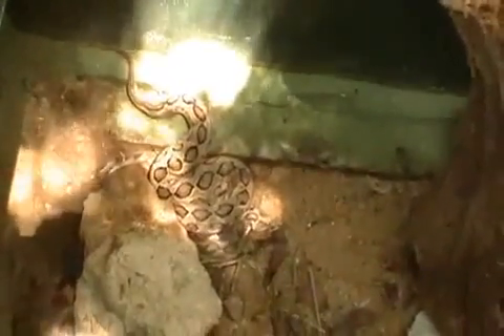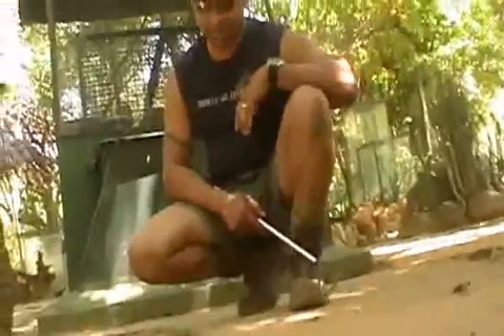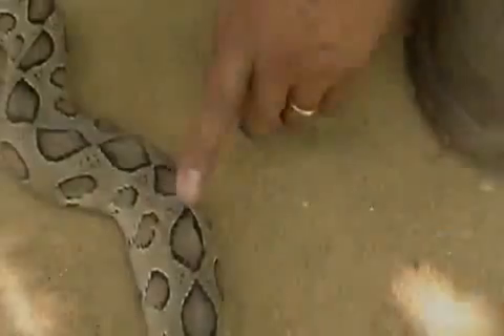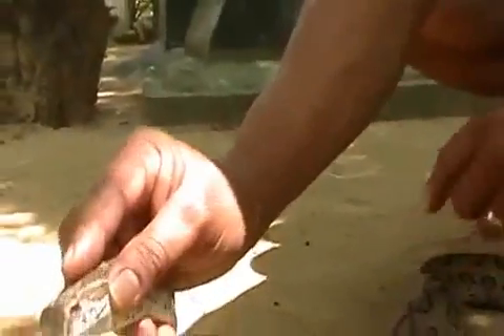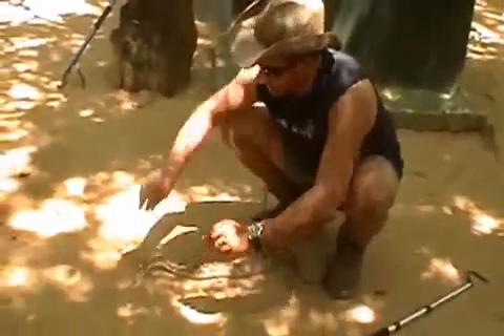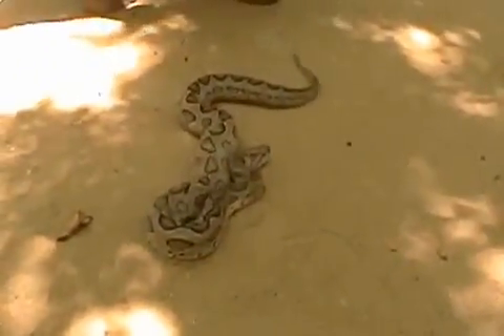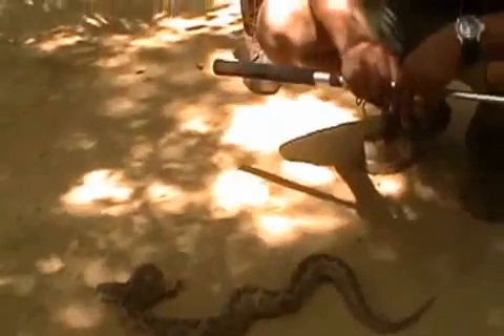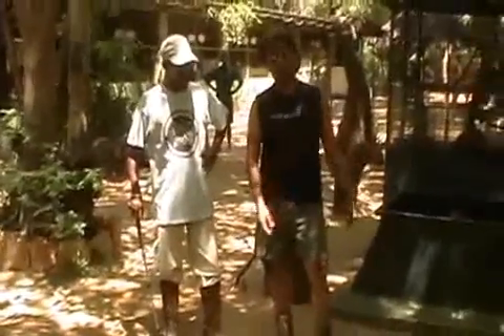russels viper(daboia russeli)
very farst striker.extremly potent and dangerous venim